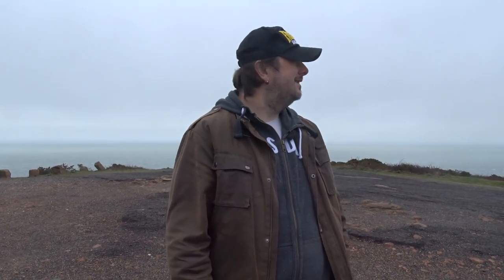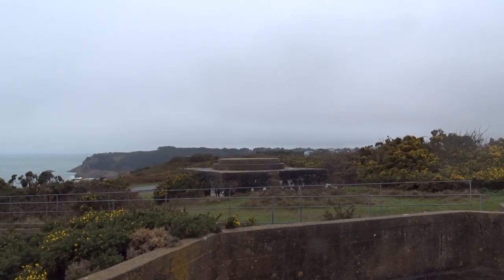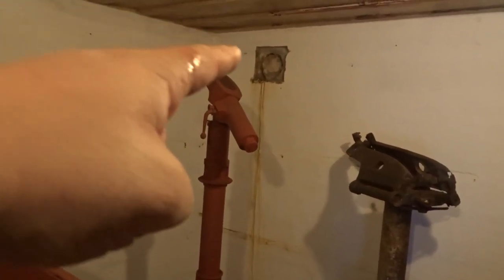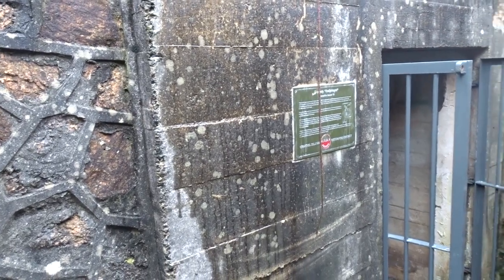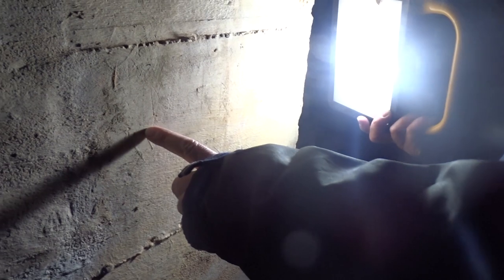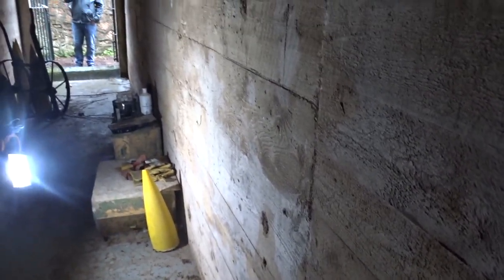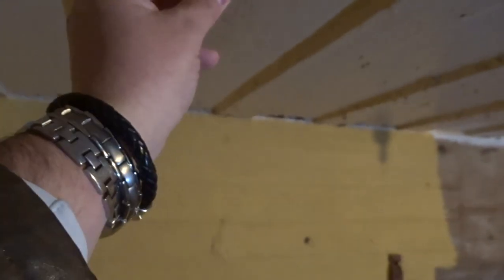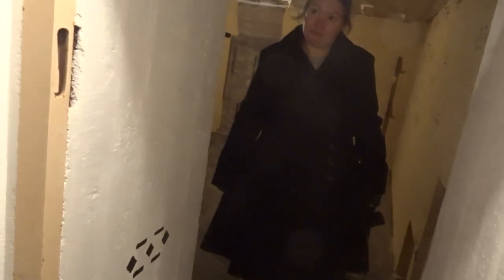Whats Underneath A German WW2 Gunpoint ? - Battery Lothringen - Part 3 - Jersey Channel Islands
Exploring History, Railways, Bunkers and everything inbetween in Jersey Channel Islands UK and further a field too whilst having fun